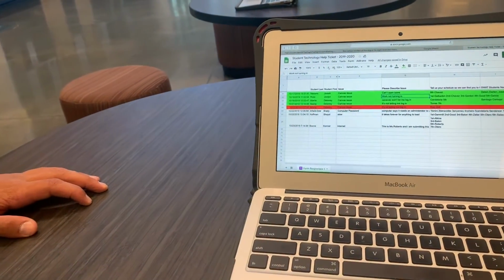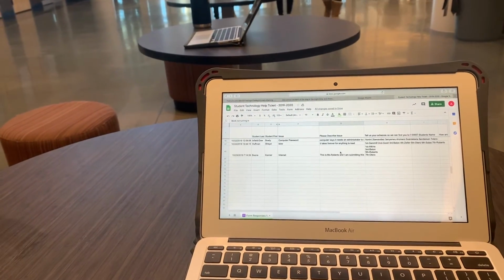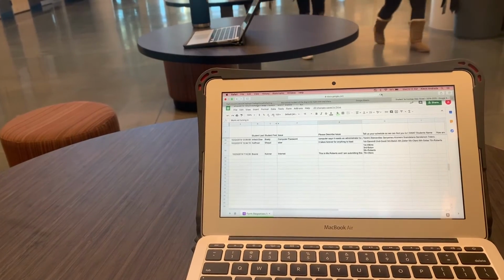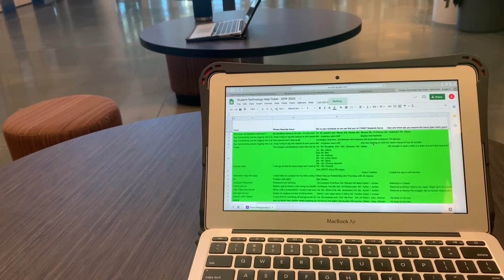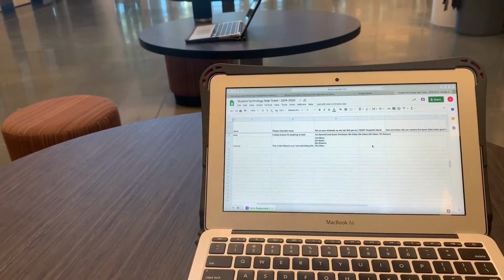How to use the QR code